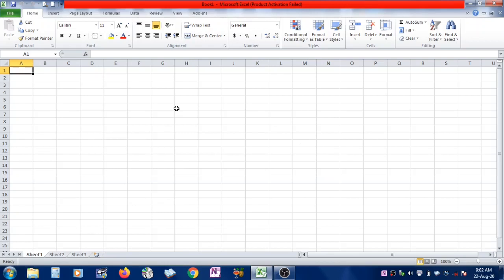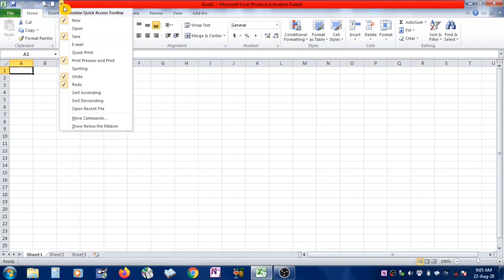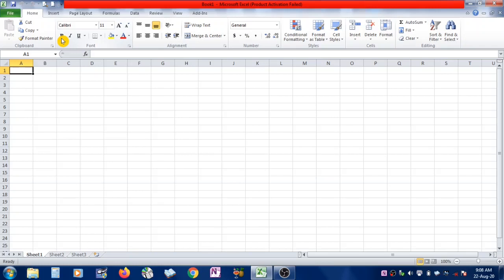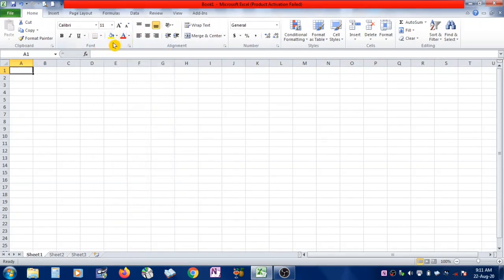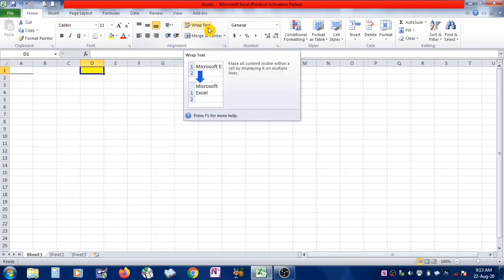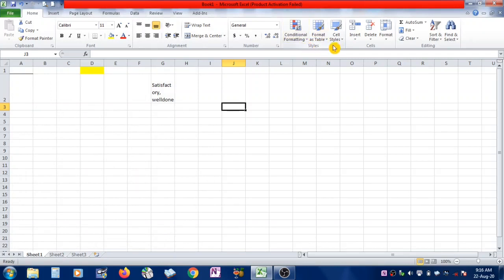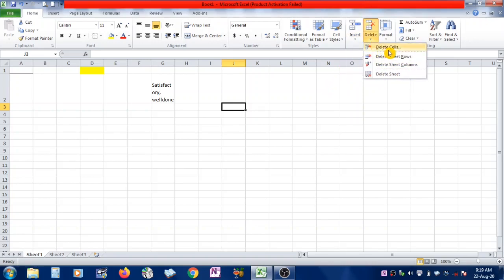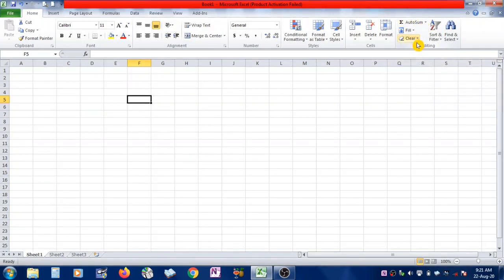Microsoft Excel Tutorial: Excel Window Part 1